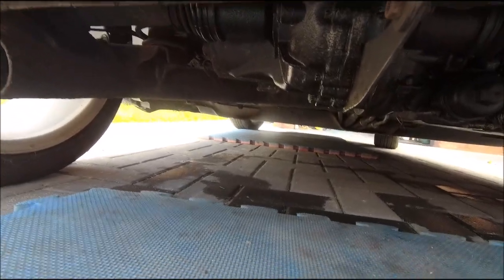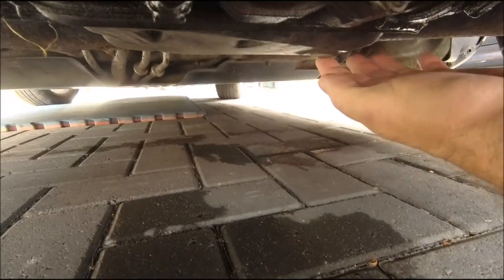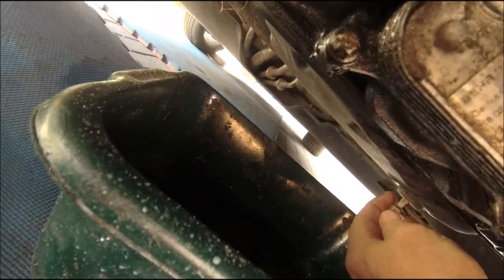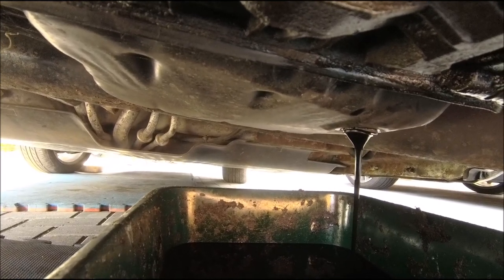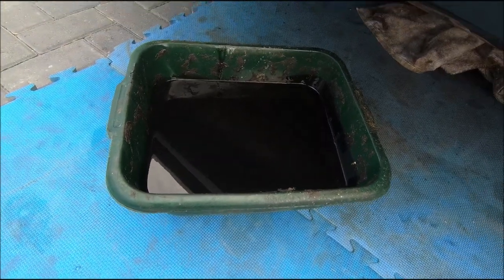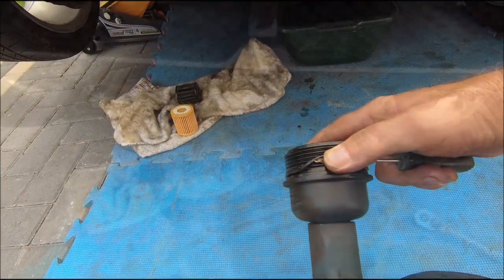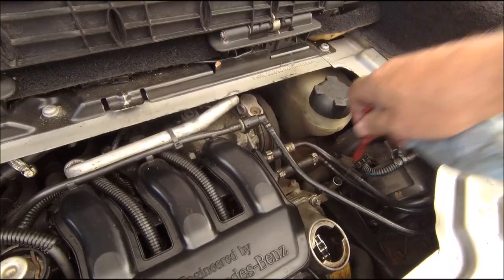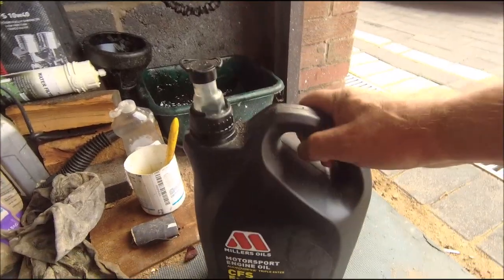Smart Roadster Oil change